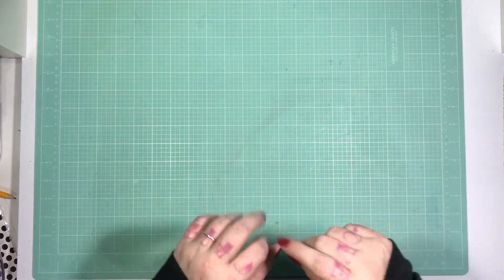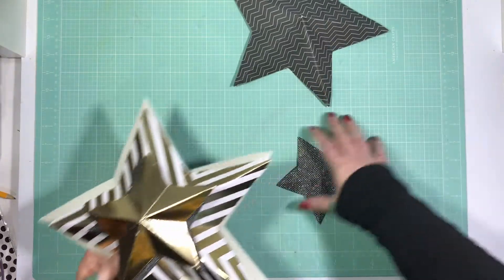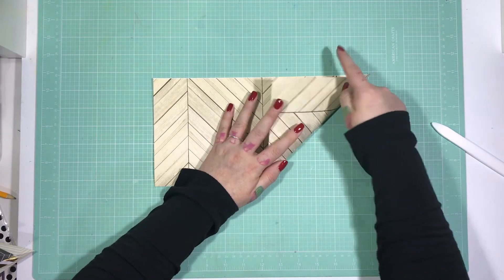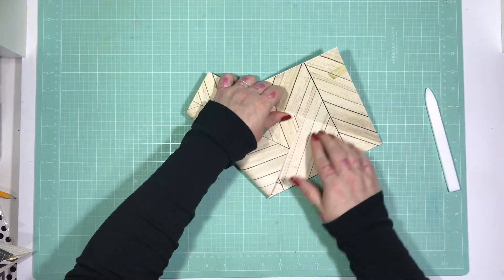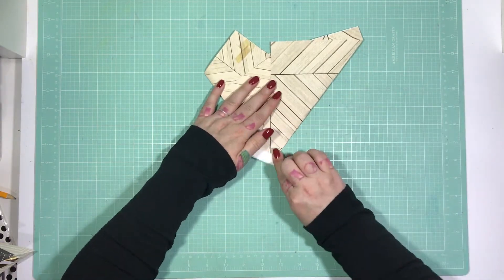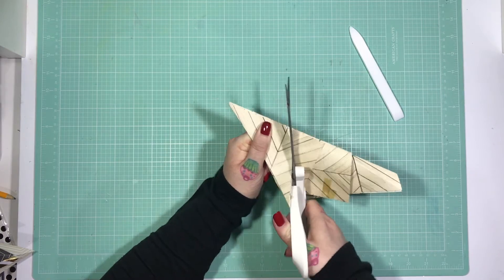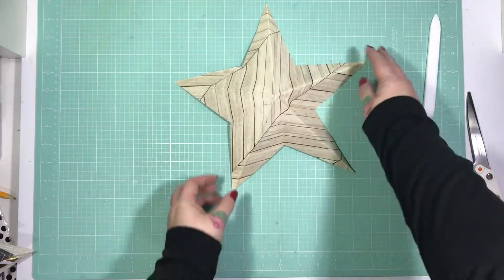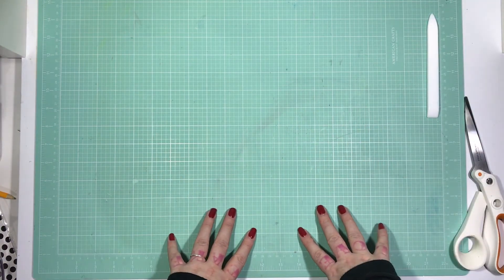Christmas Off The Page ~ Origami Stars ~ Festive Decor Ideas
Hi guys, I hope you enjoy this latest video in my scrapping Christmas 'off the page' series. Today I have a super quick festive decor idea using scrapbook paper, they take no time at all but look freaking adorable clustered together on the walls.